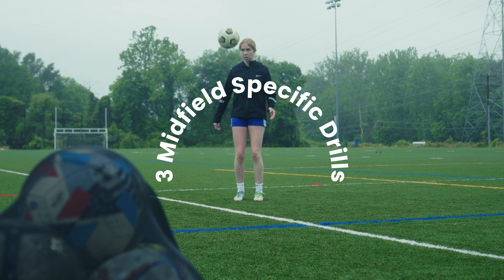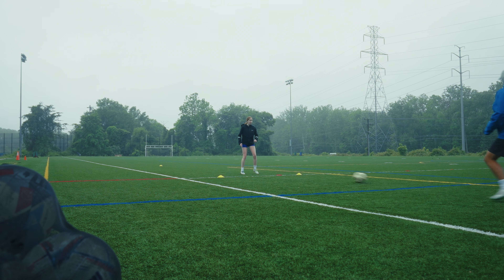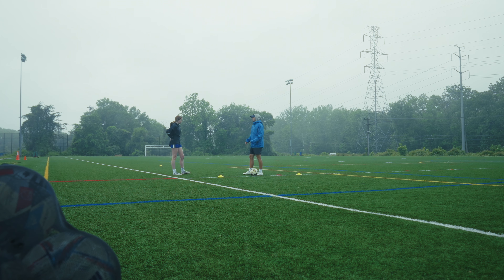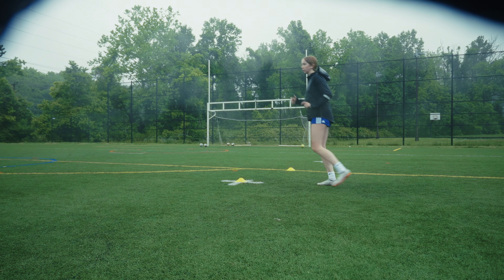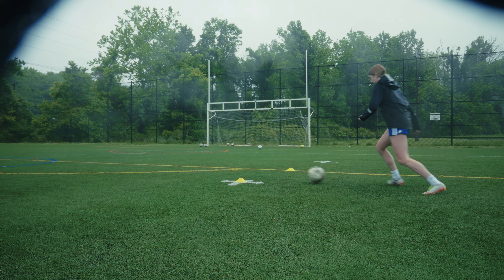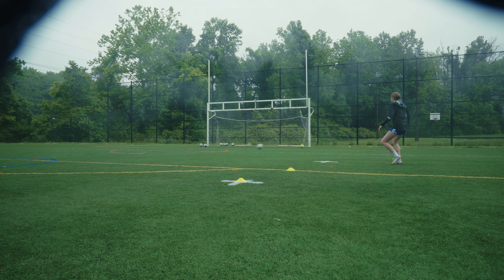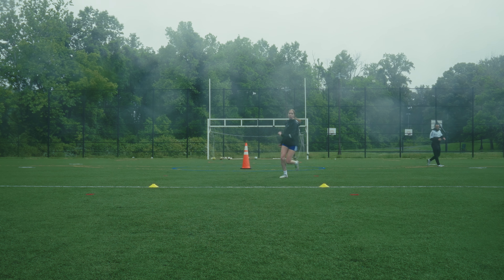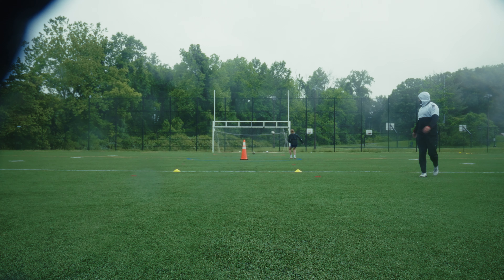3 Midfielder Specific Drills With College Soccer Player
Welcome back to a new video guys! In this video I'll be showing you some of the drills I have some of clients do from start to finish and the importance of plyometrics. I hope you guys enjoy this video.

//Timeline//
0:00 Intro
0:20 Drill 1
2:36 Drill 2
4:18 Drill 3
7:03 Outro

📸 My Camera Gear:

⚽️ My Soccer Gear:

Thread: @Spartax.llc